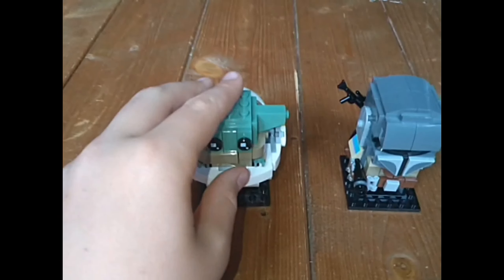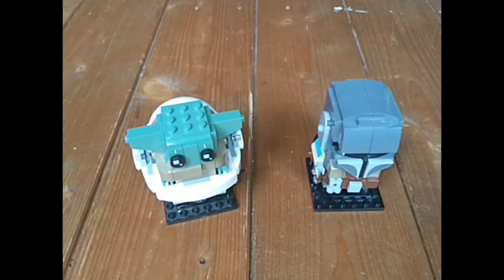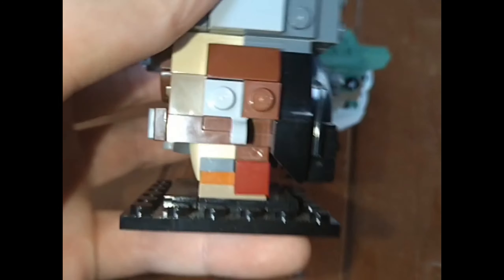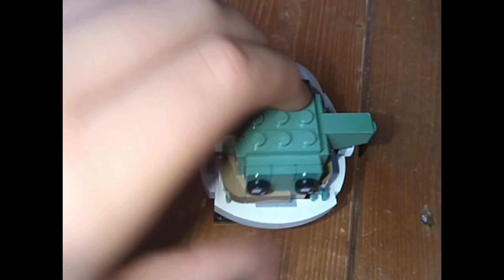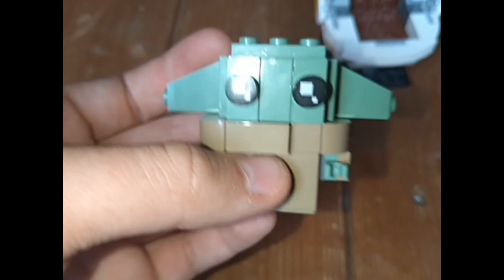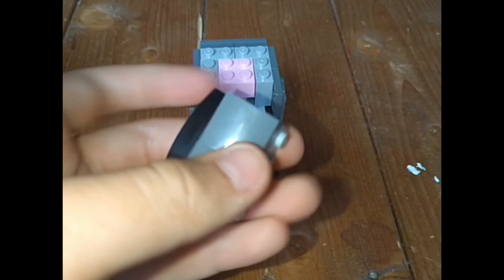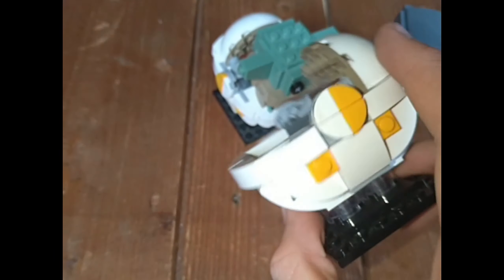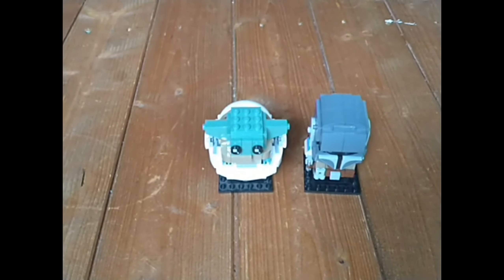Lego Star Wars the mandalorian and the child brickheadz set review-just Alex-2023